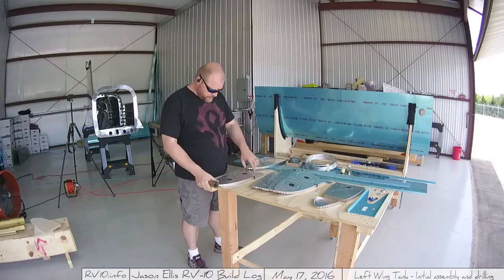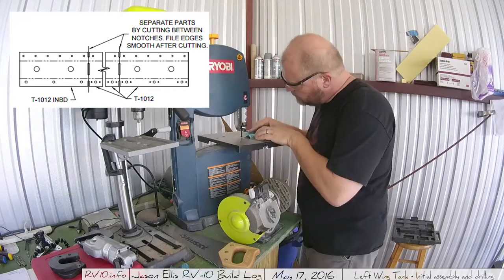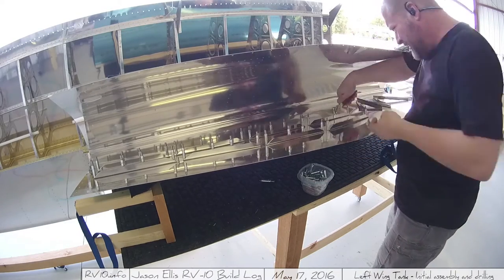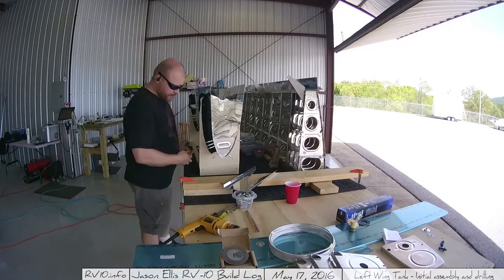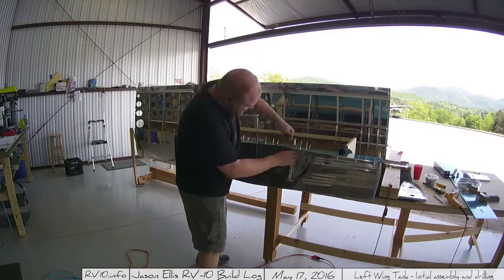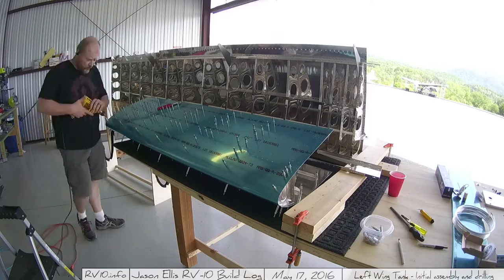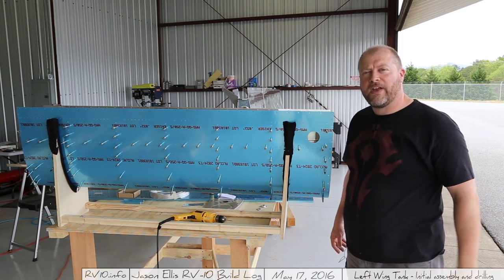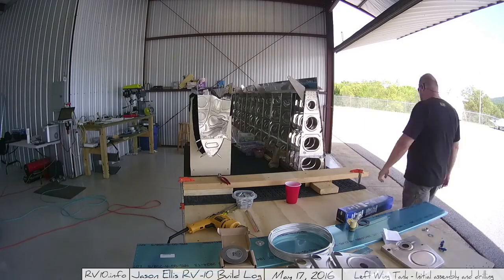RV-10 Wings - 021 - Left wing fuel tank assembly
Time to start step two of the fuel tank assembly process!

No real fabrication in this one, just cutting pieces they sent to you to a number of smaller pieces.

And then everything else is just things you've done before.   I swear it only takes 3 skills to make a plane, and then you just redo those thing actions over and over again.

I would advise to be careful with L vs R parts, it's easy to confuse which you're supposed to use.  There are a few times when the instructions and the diagram don't agree!

I also answer a question as to "What are you listening to?"